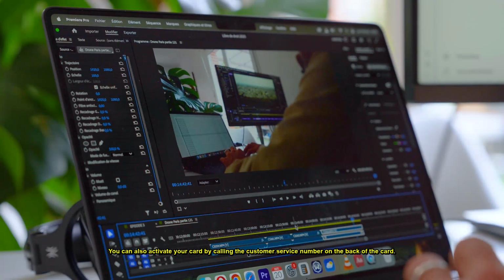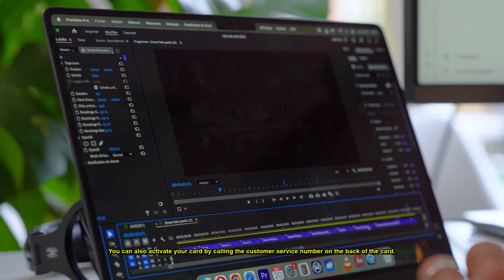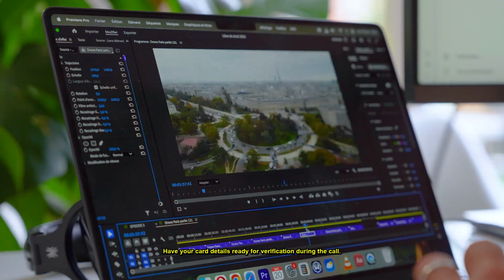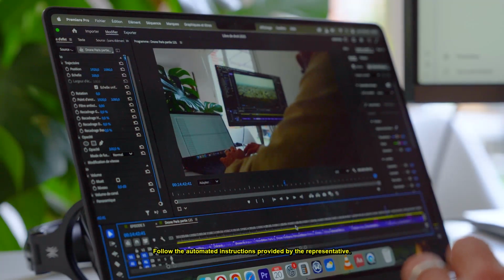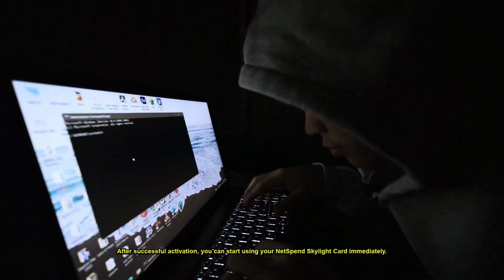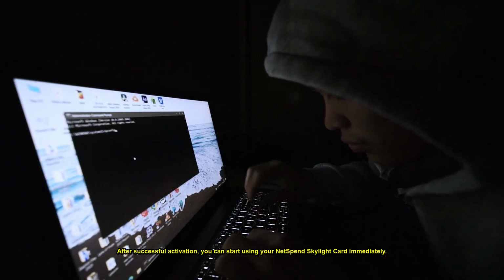How to activate Netspend skylight card - Step by Step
Unlock the full potential of your NetSpend Skylight Card with our easy step-by-step guide! In this video, we'll walk you through the activation process, ensuring you can start using your card for all your financial needs quickly and efficiently. Whether you’re a new user or just need a refresher, we've got you covered with clear instructions and helpful tips.